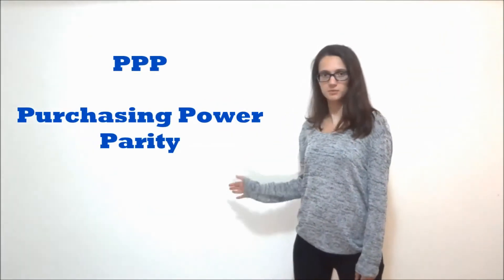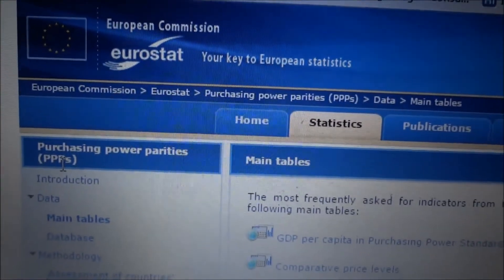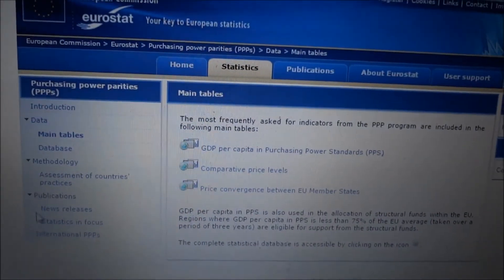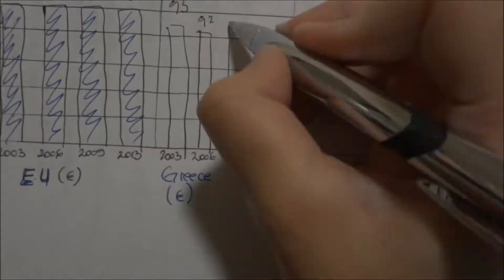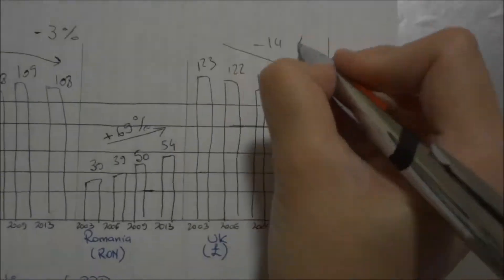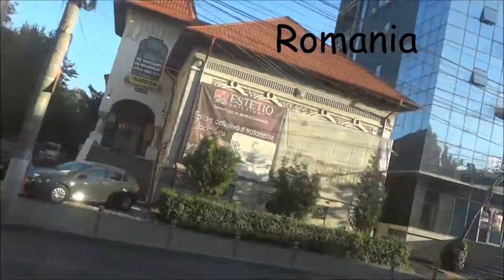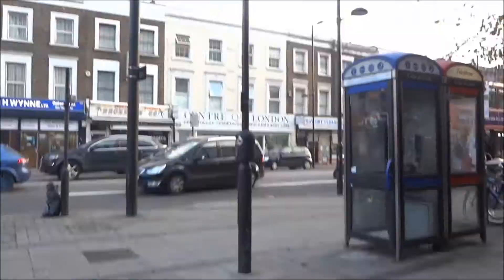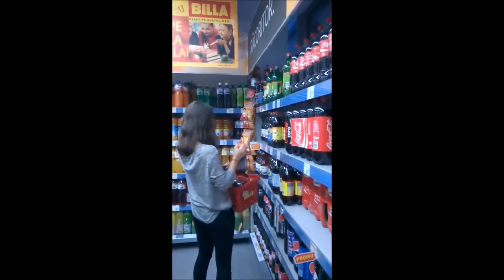Eurostat your take on statistics - Comparing prices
This is a video that shows how differences in prices levels affect the purchasing power attached to any given currency.